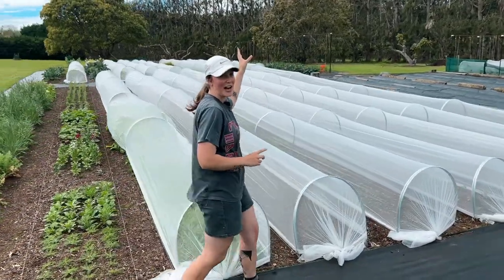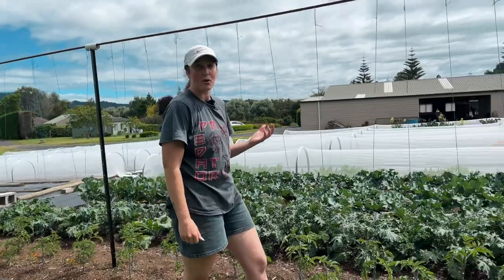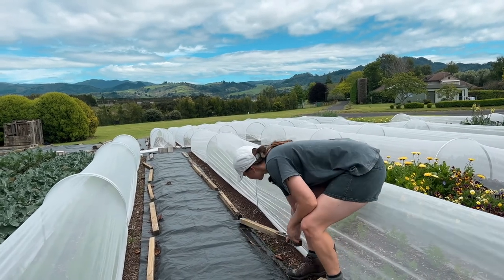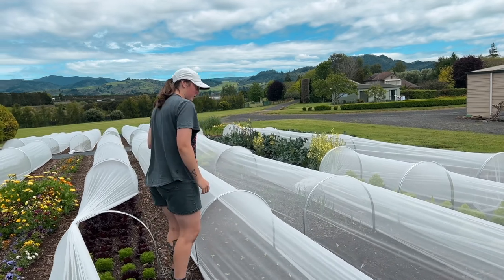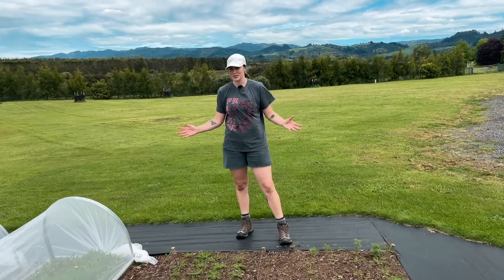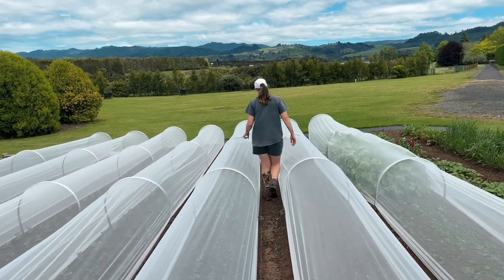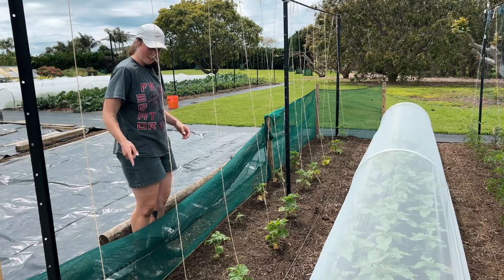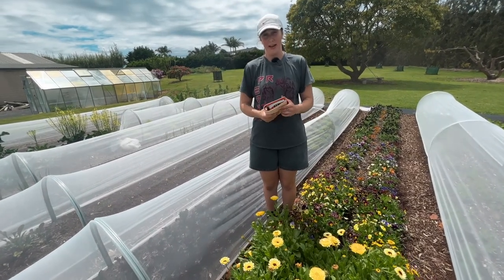Spring Update : WE FINISHED OUR GARDEN BEDS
Come and see what we have been up to recently on the farm! Including completing the preparation of 38, 14 metre, no-dig, garden beds in 9 months. The journey to becoming Market Gardeners continues. Lots of progress to report in this mid-spring update.